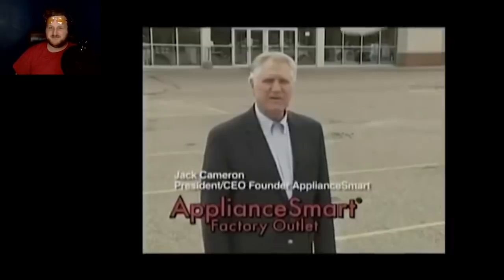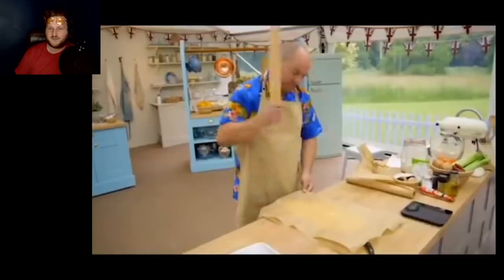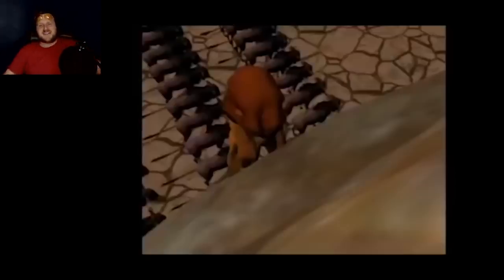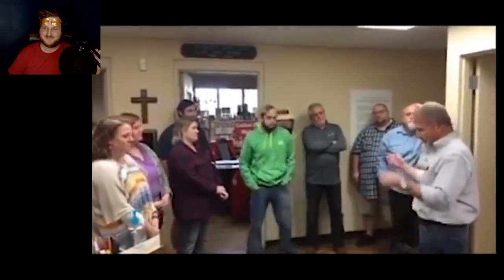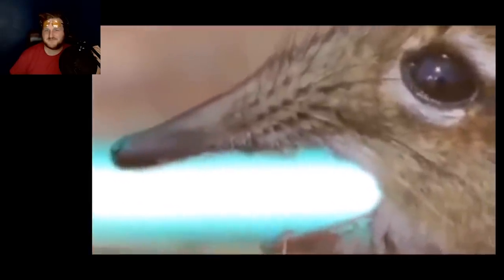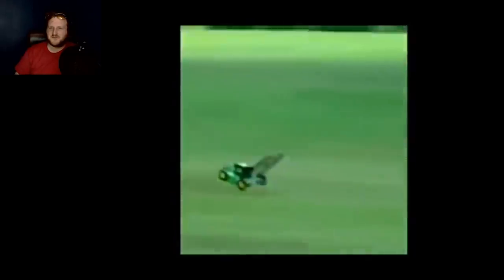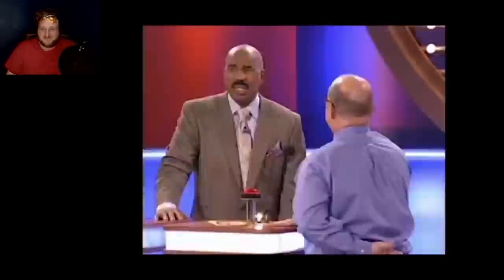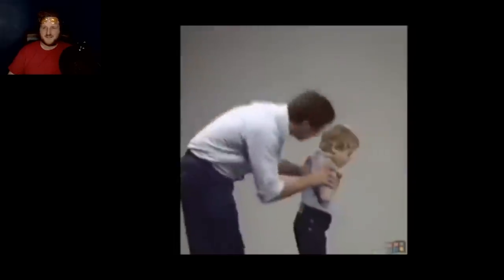P.M. Must Try Not To Laugh #1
HO BOY!!

Got Stuff You'd like to Send? Send it to:
P.M. Seymour